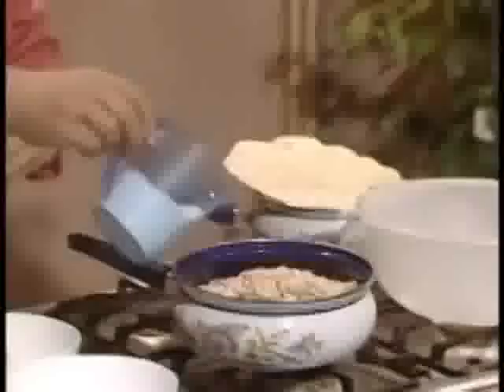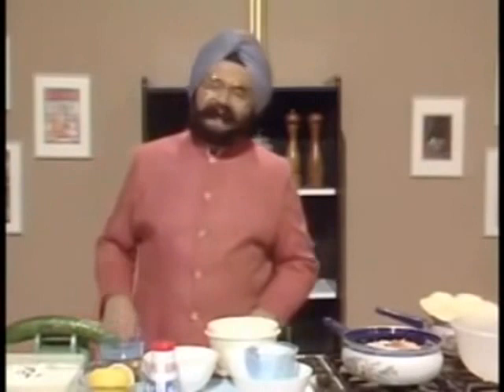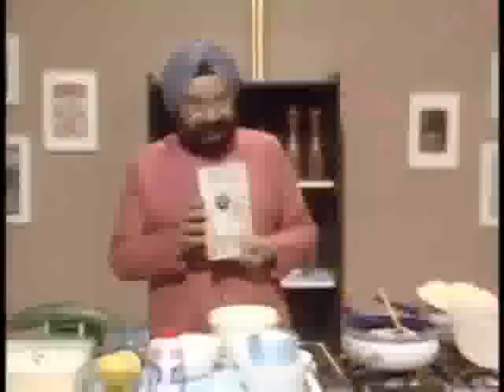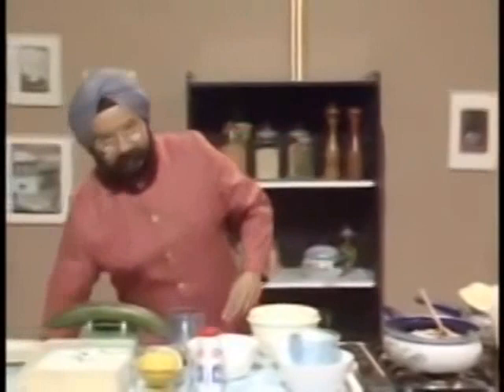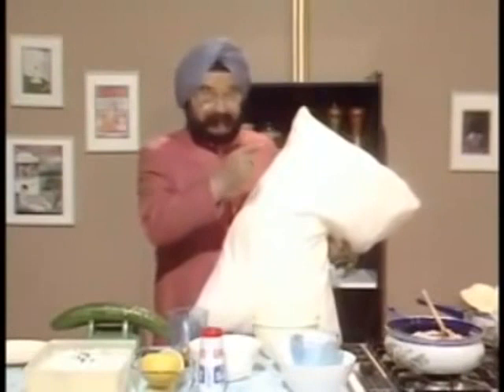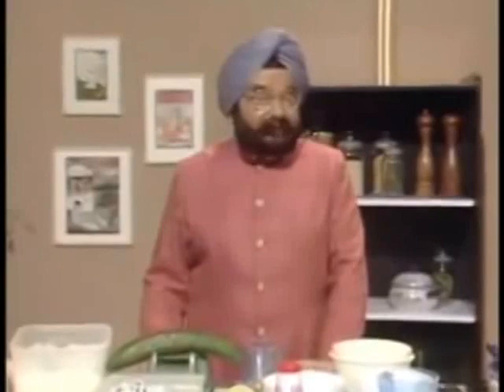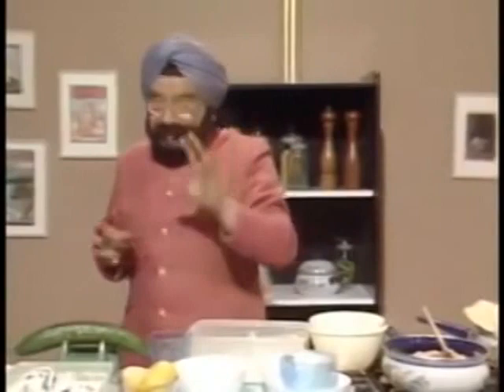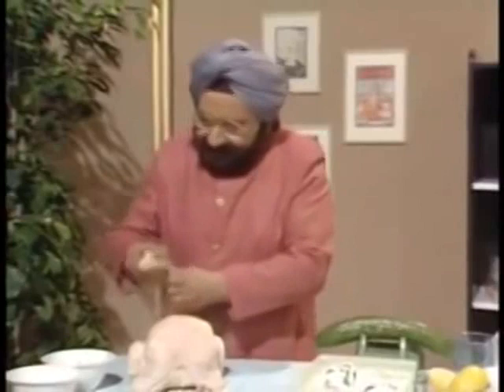Tribute to Ronnie Barker... Quick Indian Cooking....